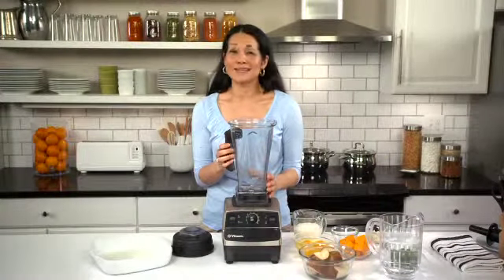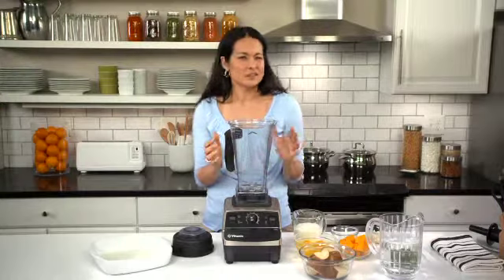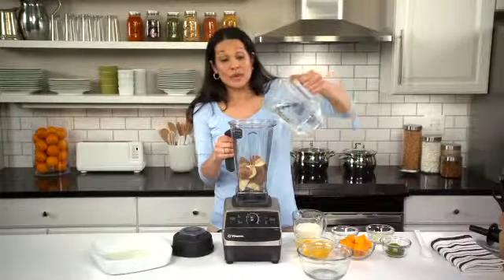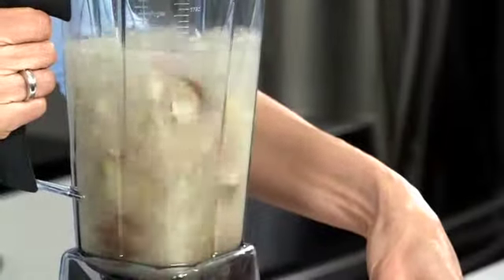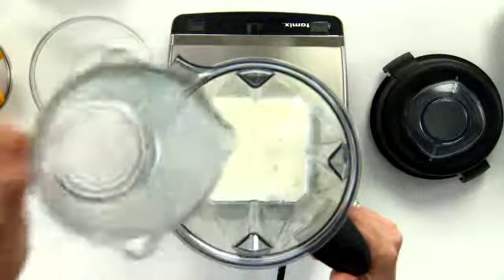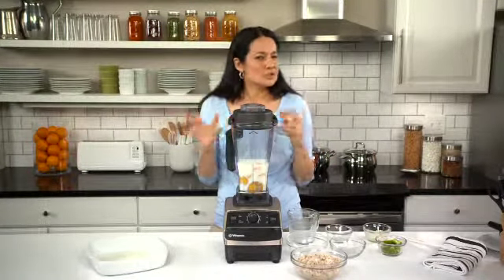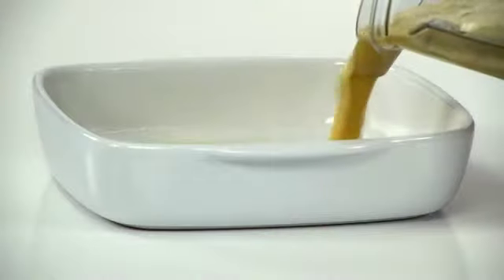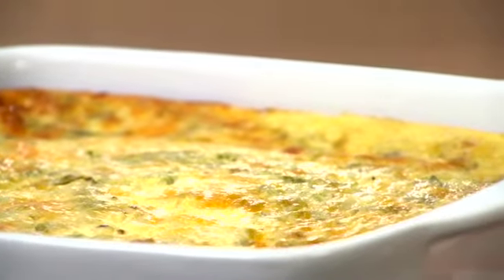VIT PotatoCheddarBake MN 04 reformat